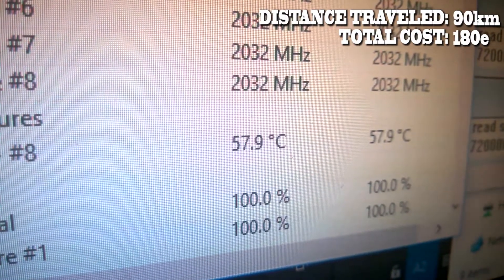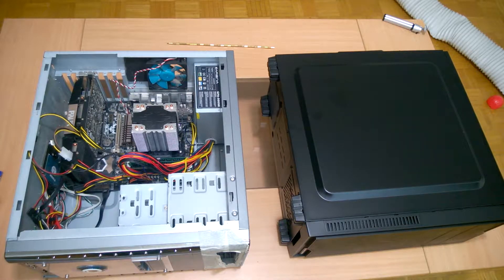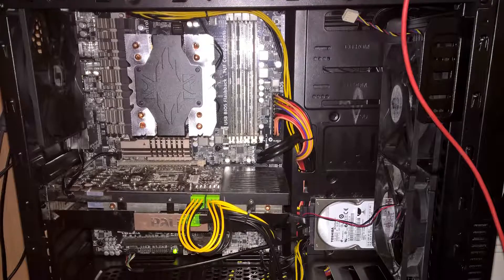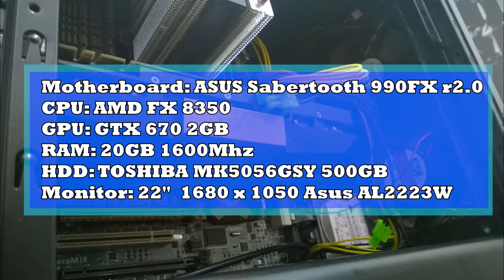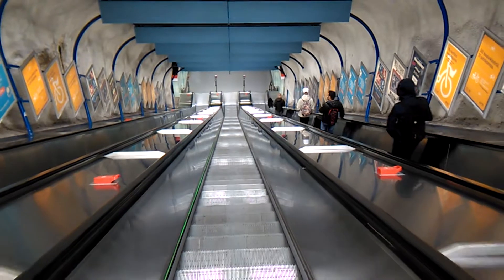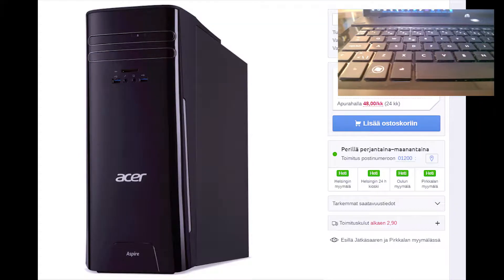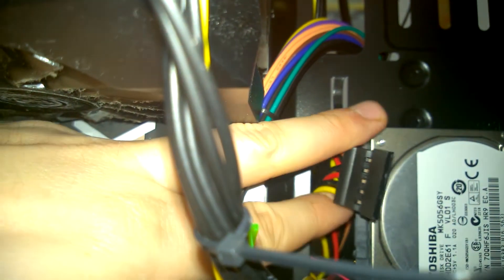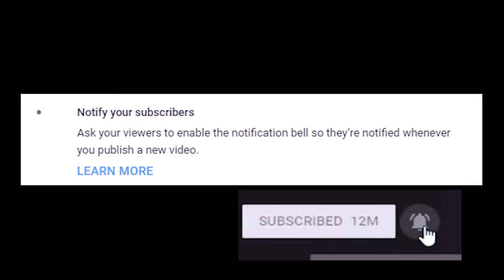The 250 euro PC adventure comes to a conclusion part 2 (2017)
how my current PC came to be. this is an old video from a couple years go.